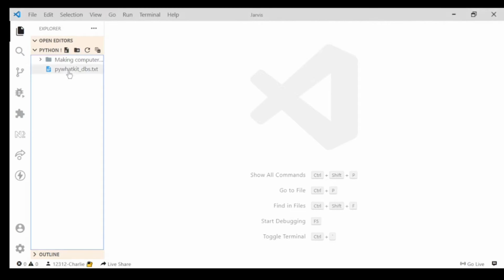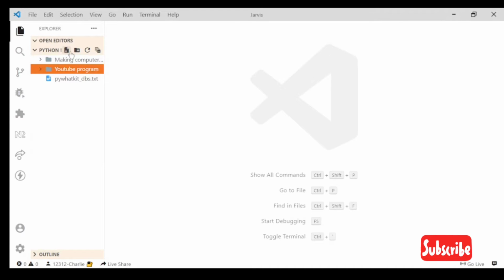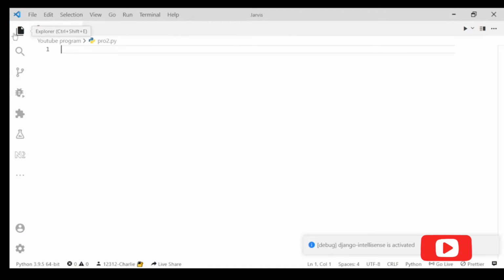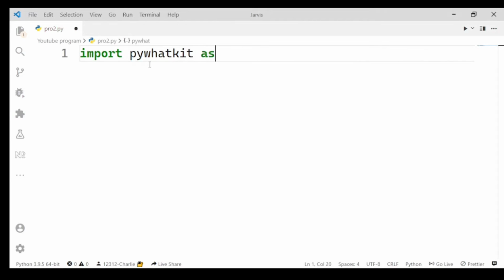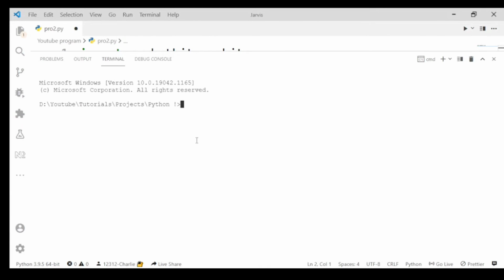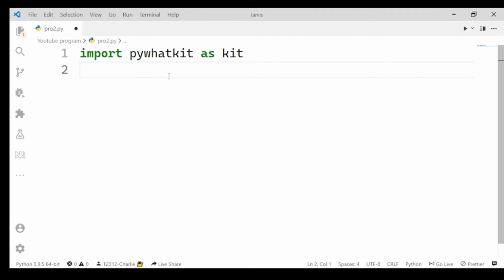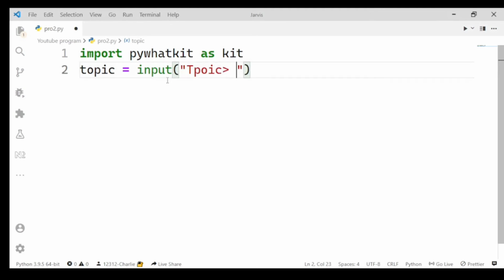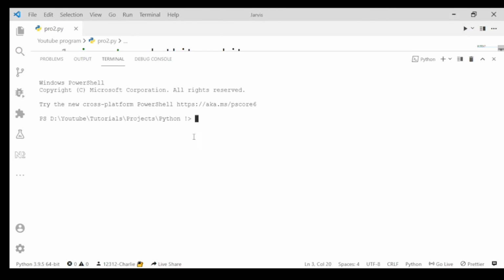Playing Youtube Videos using Python | Python Practice | Yashass Codes